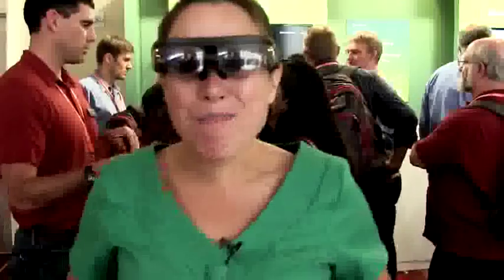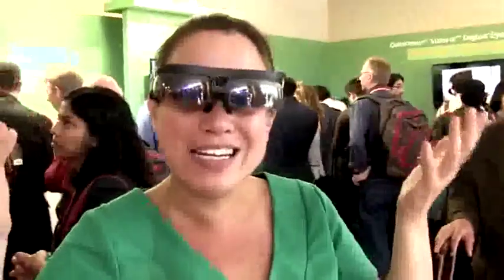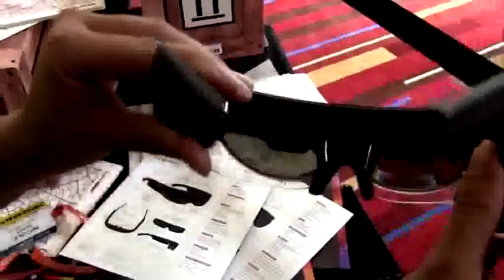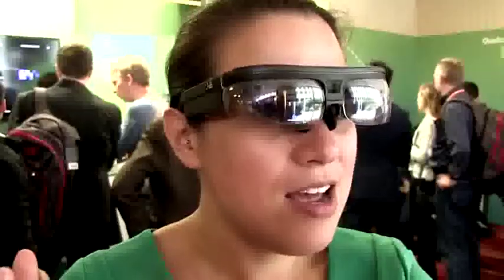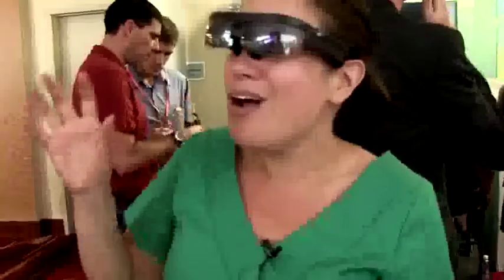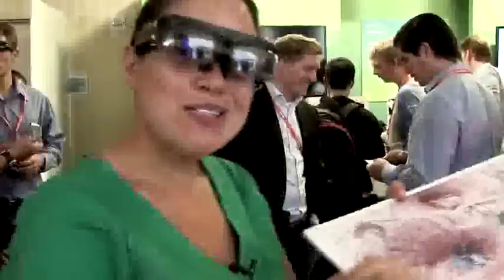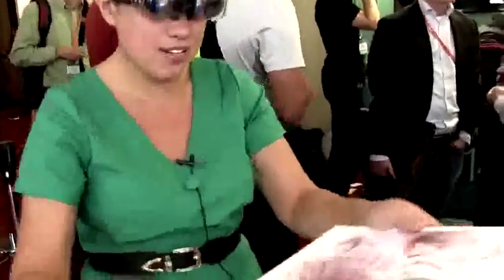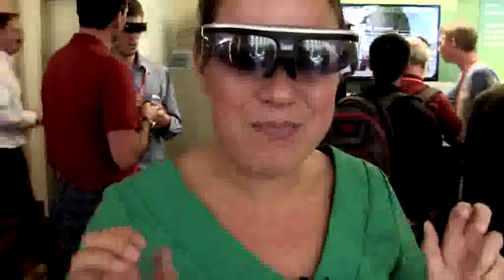ODG R7 Smartglass: 2X 720p lenses & Snapdragon 805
ODG R7 Smartglass ODG has come out with a smartgalss running a Snapgragon 805 processor, which makes the R7 equivalent to running a high end tablet on your face. It has 2 720p lenses which make 3D possible. We checked out a few AR demos as well as some 3D GoPro footage at Uplinq 2014